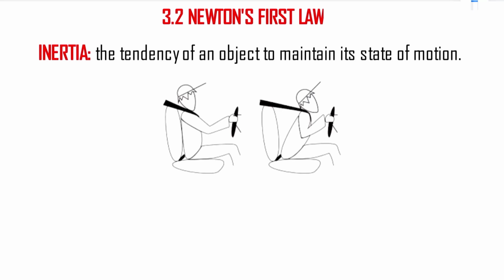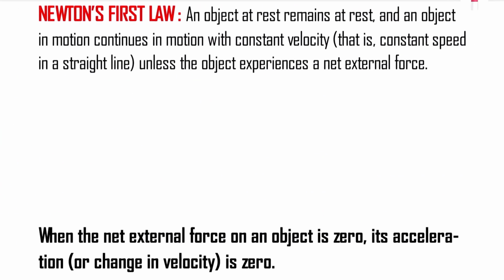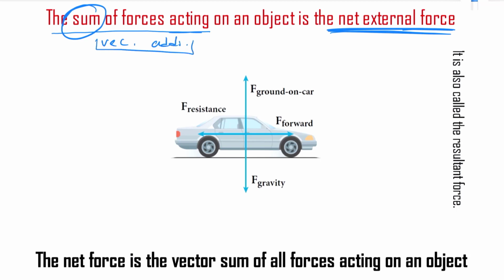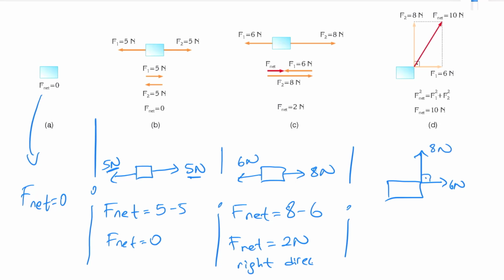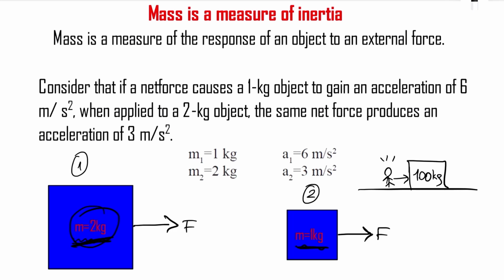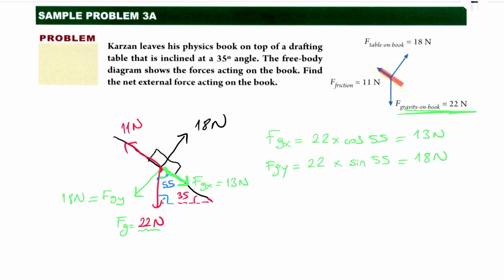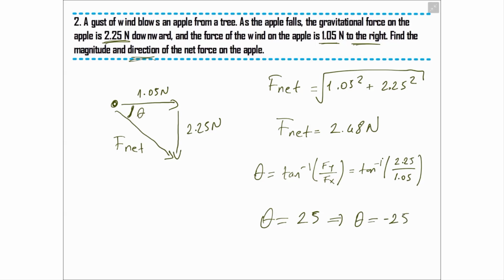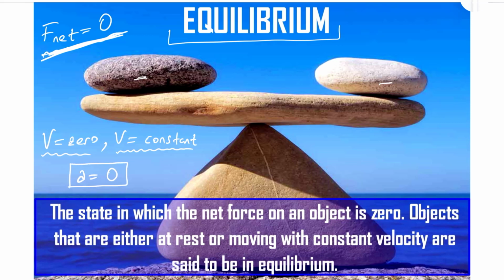NEWTON'S FIRST LAW